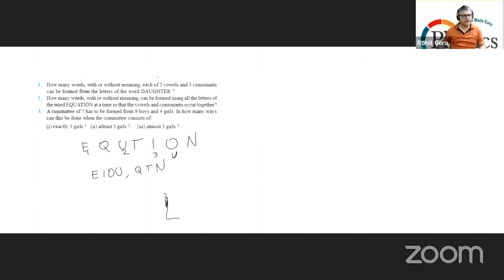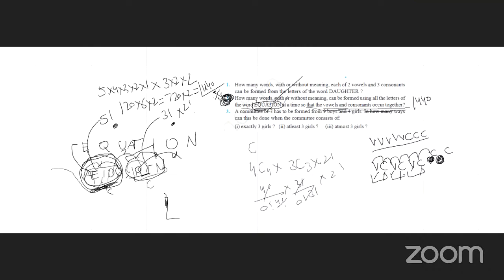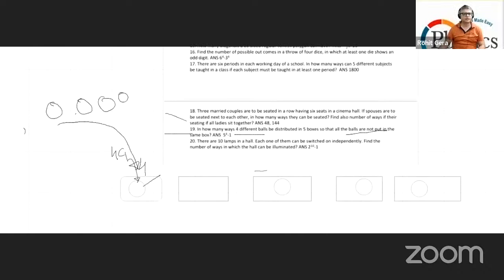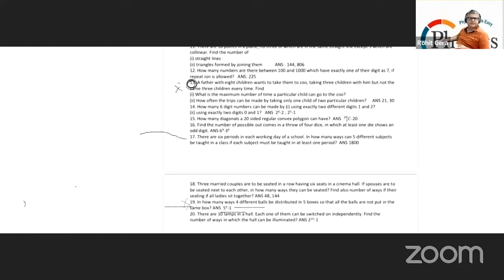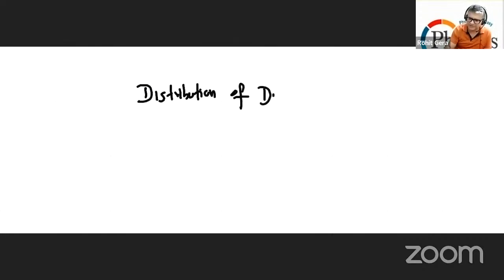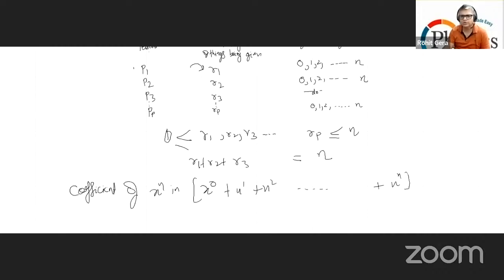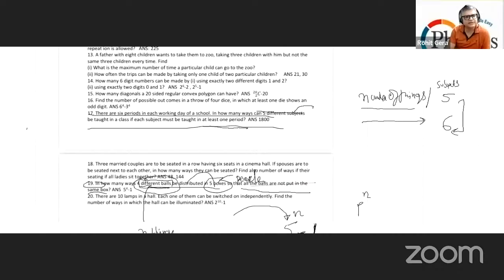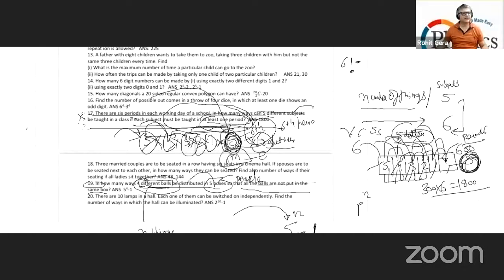permutation and combination miscellaneous exercise NCERT